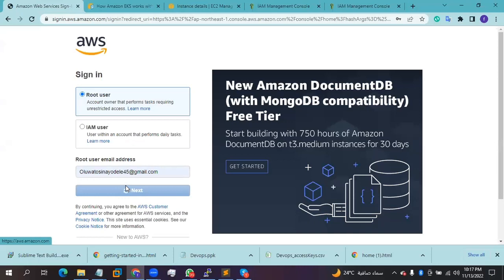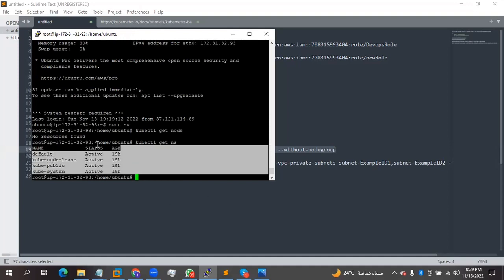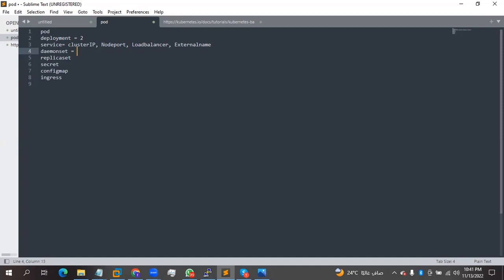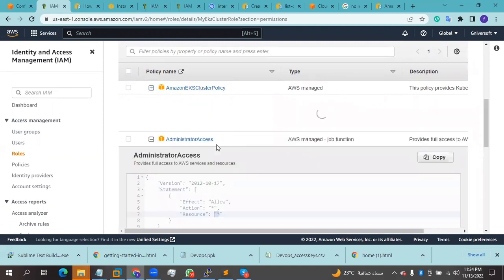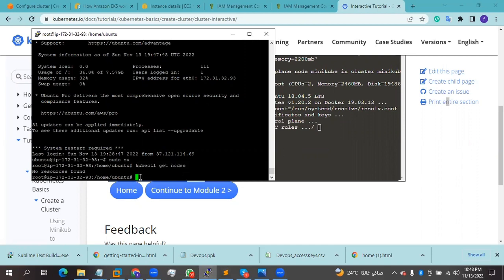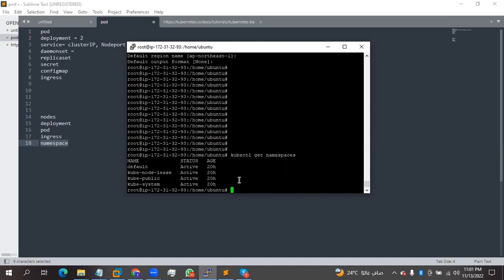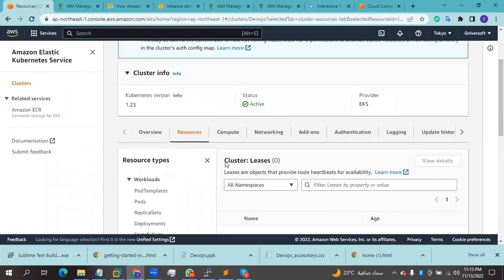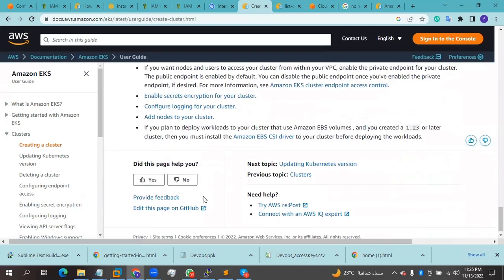10. Setting Up Elastic Kubernetes Service Cluster in AWS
Setting Up Elastic Kubernetes Service Cluster in AWS - In this video, we  walked  through the steps to set up a cluster of worker and master nodes on AWS.